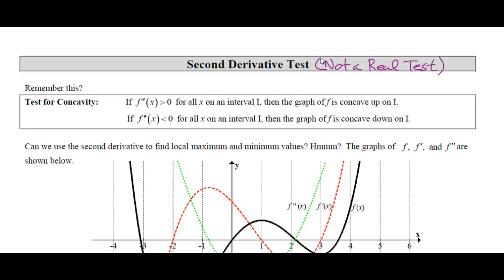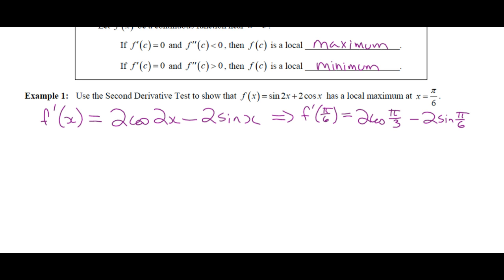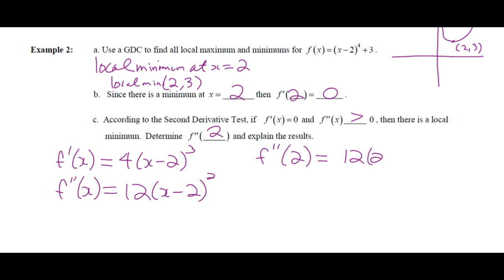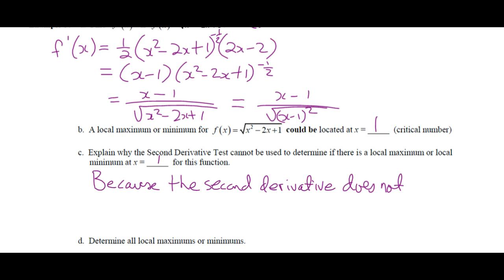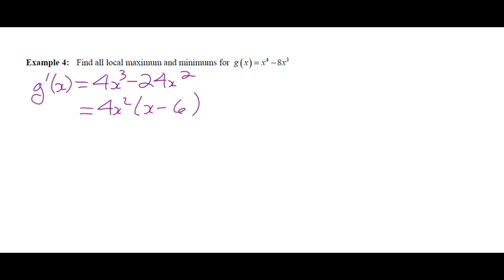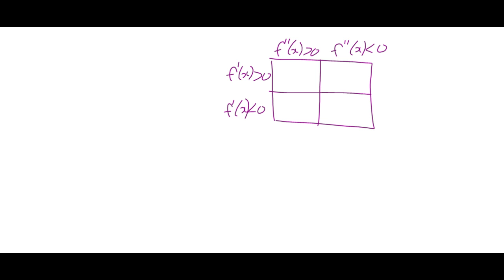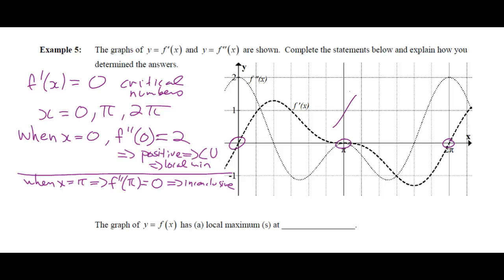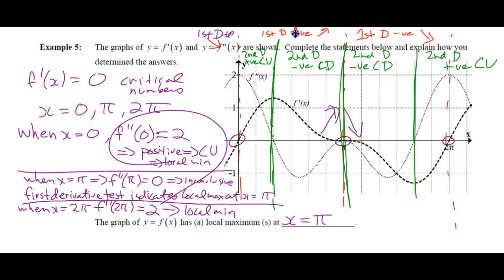Second Derivative Test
HWW Math 31 Spring 2015 The Second Derivative Test